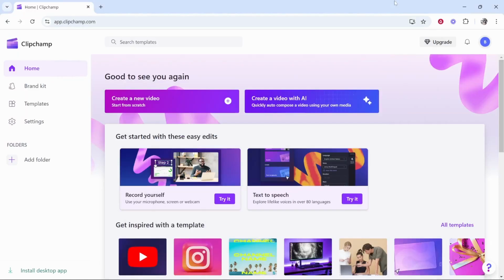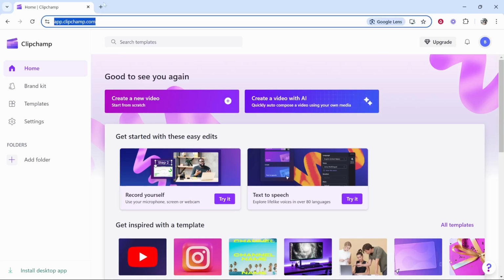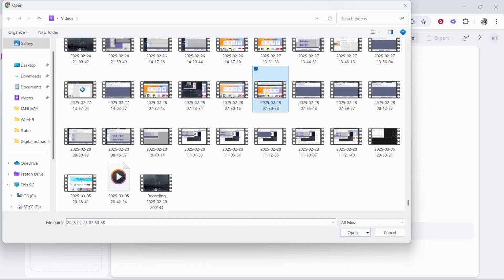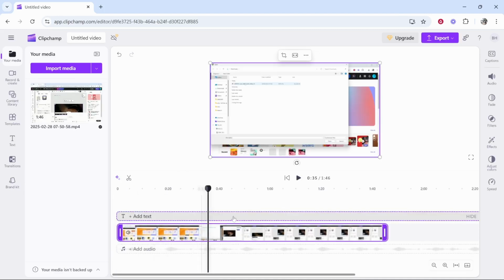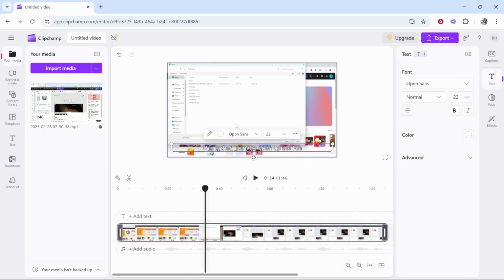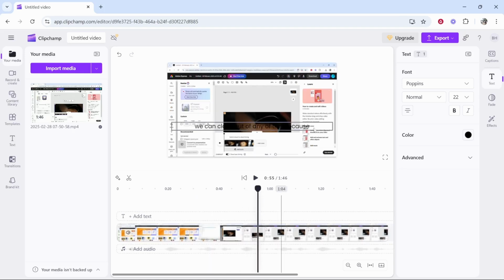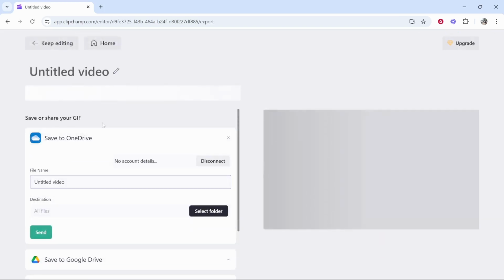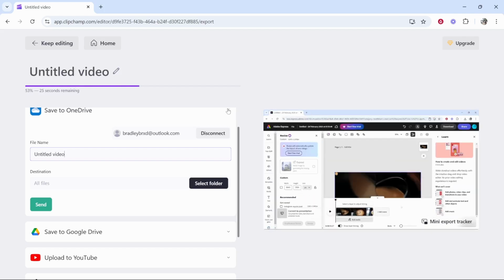How To Add Subtitles To a Video For Free (Step By Step)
In this video, I show you how to add subtitles to a video for Free. Did this video help? Thanks!